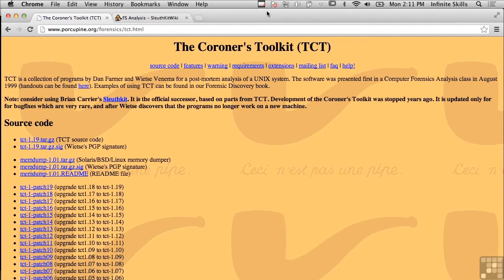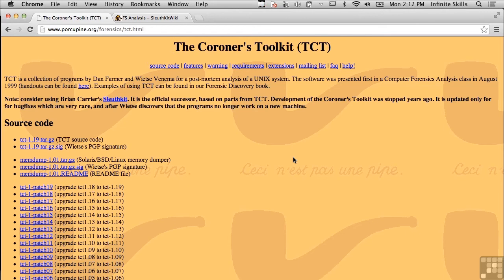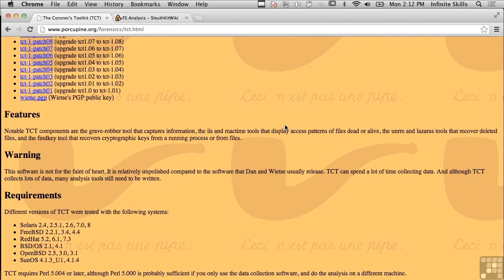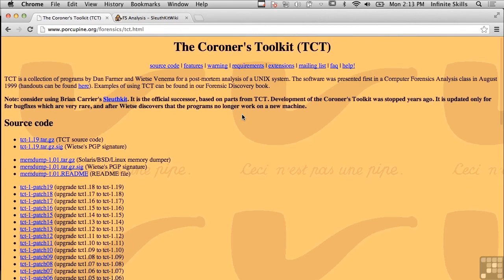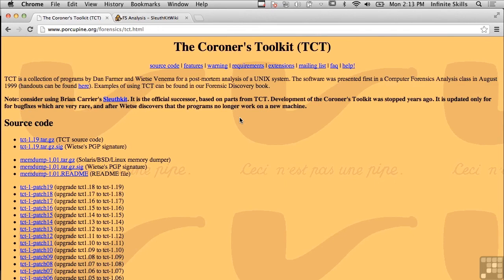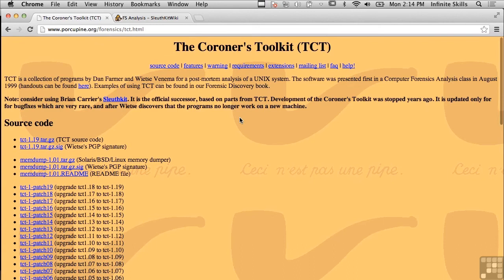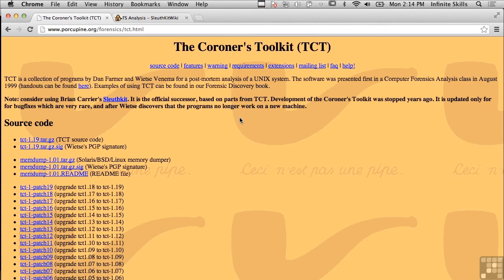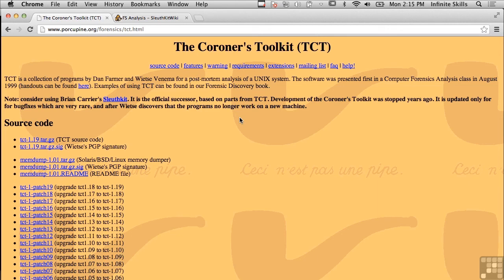Learning Computer Forensics Tutorial | Coroners Toolkit